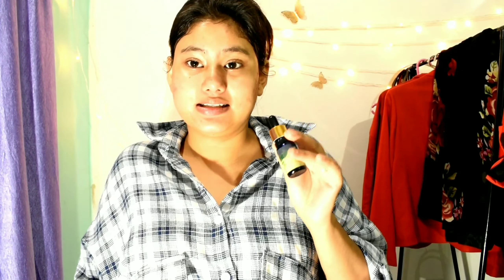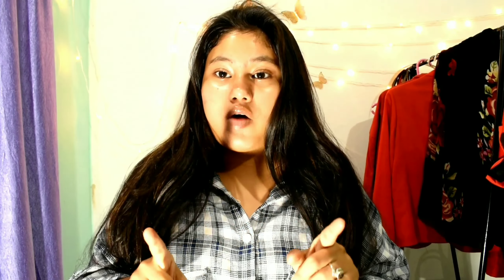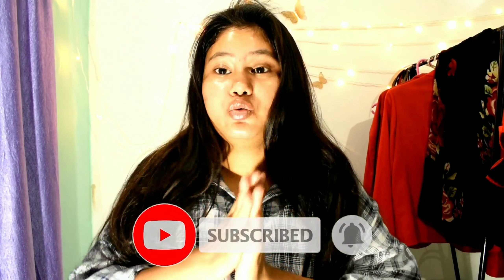how i remove my makeup every day and what do i apply on my face before going to bed(winter care)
hi every one welcome back to my channel i hope you are doing great as you all know how  i love to apply makeup and even my favourite  part is to remove my makeup so here is the video that how do i remove my makeup n what  i apply on my face to remove all the remaning  makeup n i will show that ho to massage  your face n the product that i m using is very affordable so you can get in any market or online store i hope you find helpful
product details
garnier micellar water ---125 cosmetic shop
olive oil ---170 medical store
glycerine ---90 medical store
lip sugar scrub --- 400 nyka
vlcc rosewater ---170 nyka
diy coffee face oil --- coconut oil olive oil honey and vitamin e oil
nmf lip care ---120 medical store